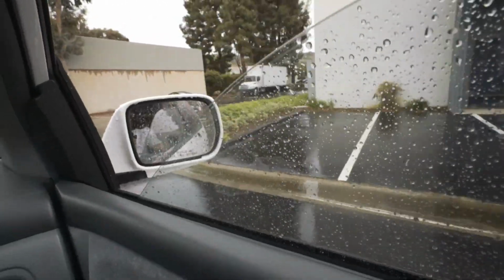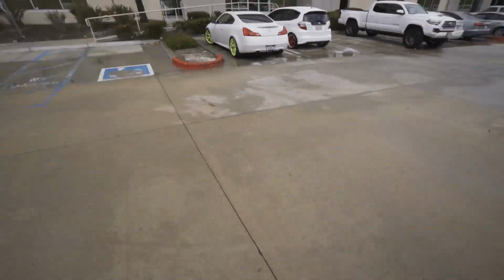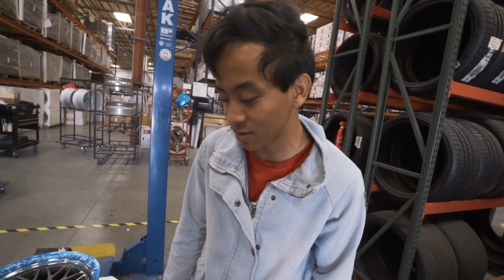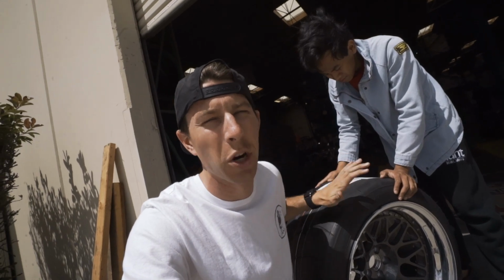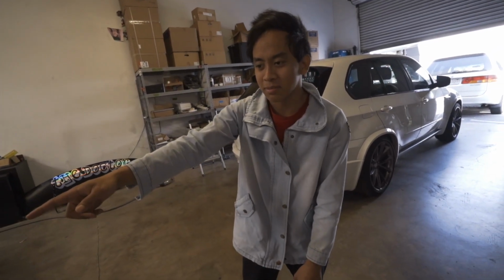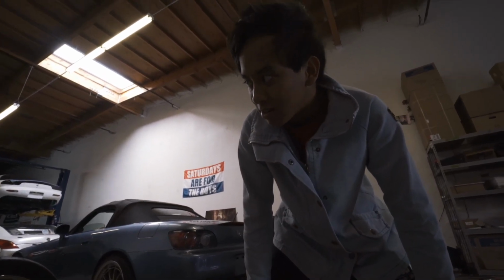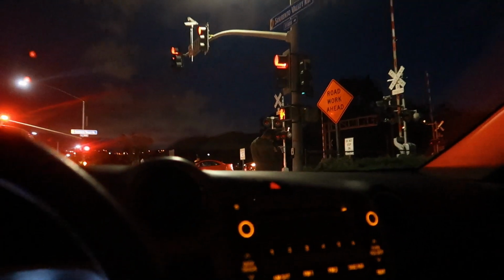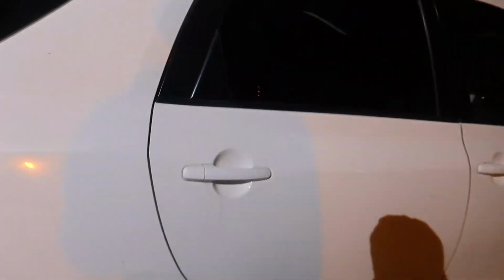New BRZ Wheels are MASSIVE!! (12.5 inch rears)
HRE'S FTW!

I will be making a special guest appearance at the upcoming AutoCon LA event on April 29th at the LA Convention Center!

SEND ME STUFF HERE:
14781 Pomerado Rd. #115
Poway, CA
92064